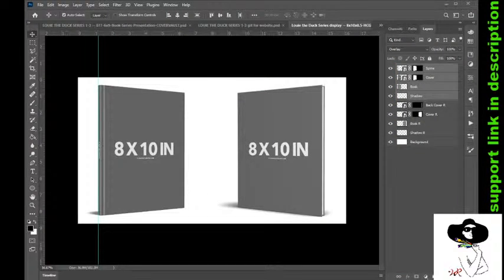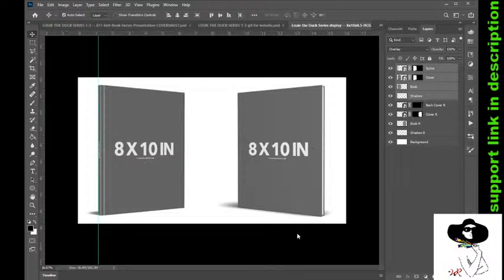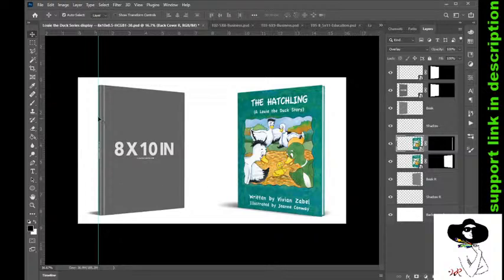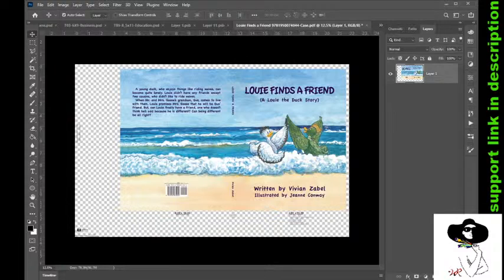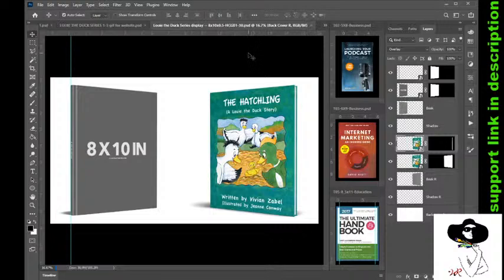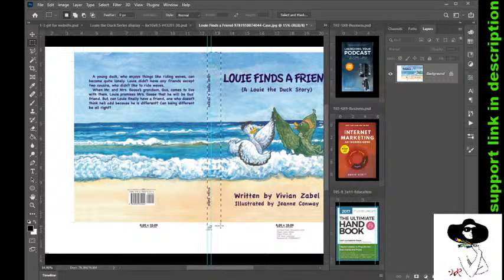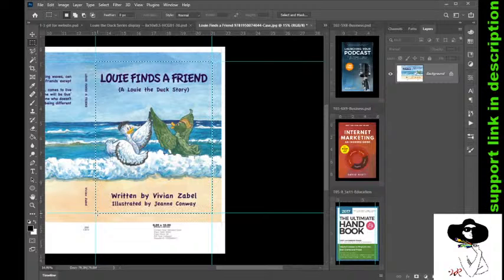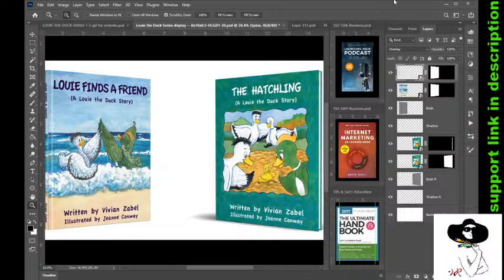Watch WillowRaven work in Weebly & Photoshop (updating the author page for Vivian Zabel). [part 2]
WillowRaven working in Weebly and Photoshop while updating Vivian Zabel's 'author page' on the 4RV Publishing which is still under construction (also being designed by WillowRaven and 4RV team).

Leave any questions in the comments. If you are here during my live stream, I'll try to respond.

WillowRaven Illustration & Design Plus
Memphis TN USA